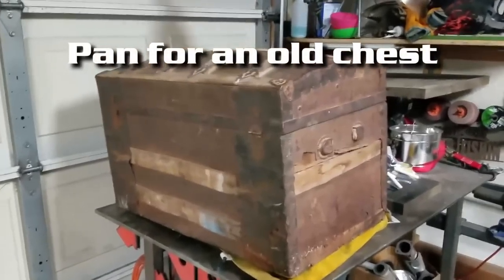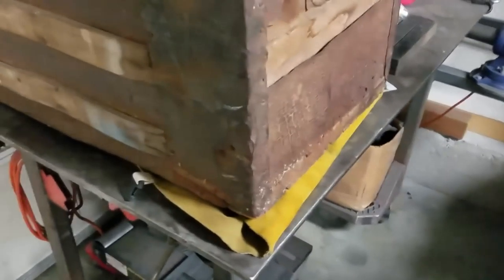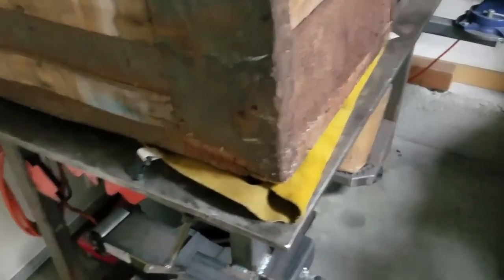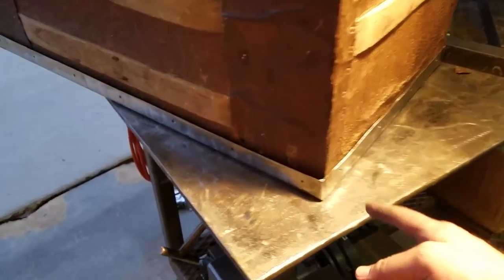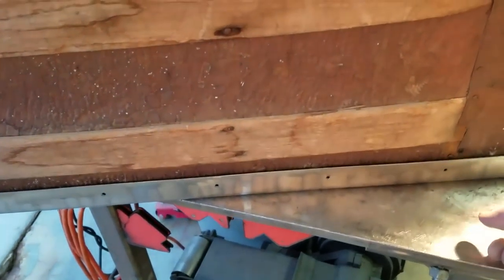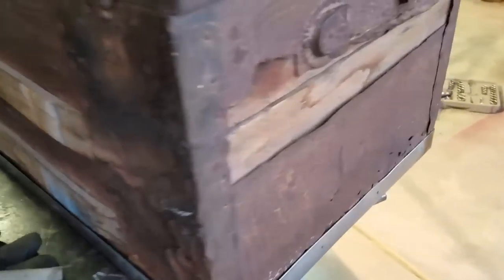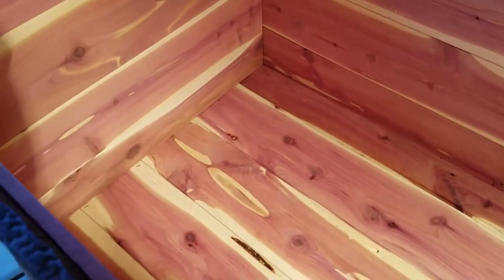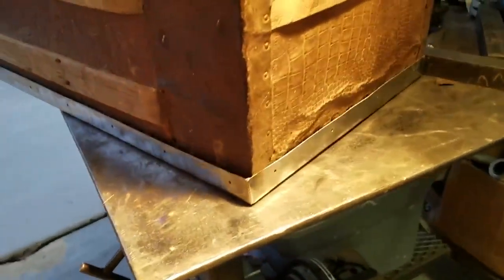Bottom Pan for an Old Chest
Created a bottom pan for an old chest for a neighbor.

If you want your comments to remain, please do not use inappropriate language.  I remove comments with such language, whether your comments intention's are good or bad.